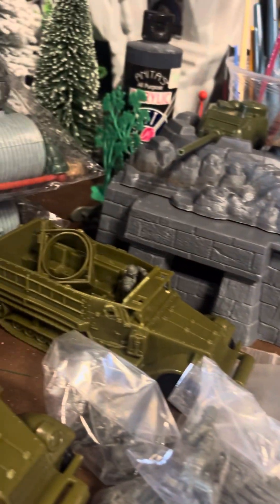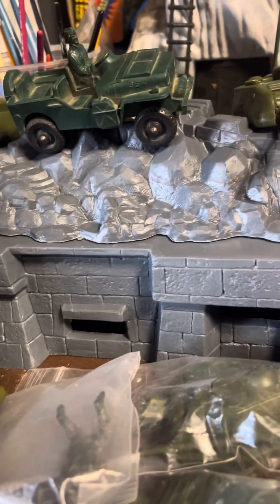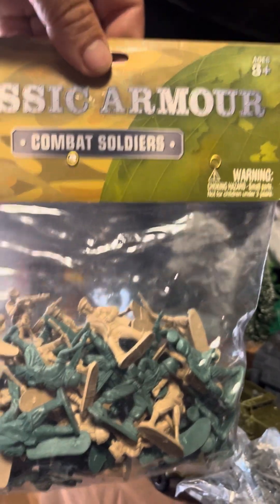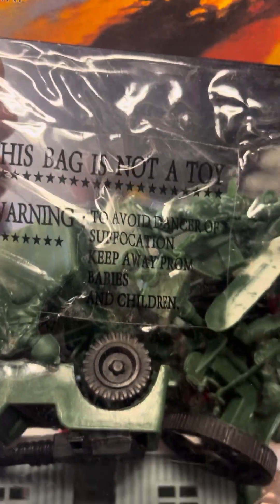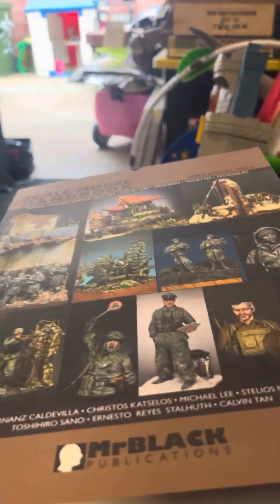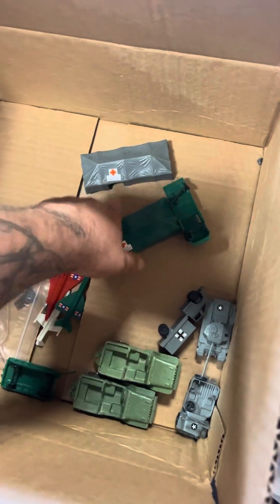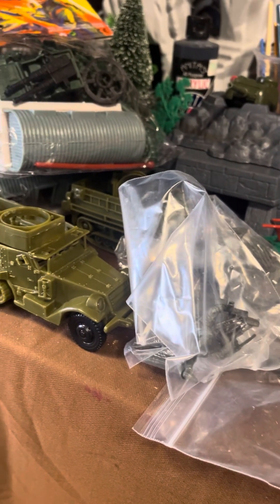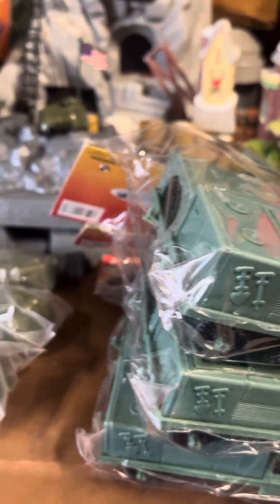Mail call toy soldiers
Random toy soldiers @ArmyStopmotions @plasticapocalypseseries7591